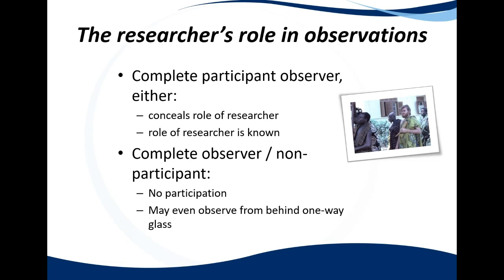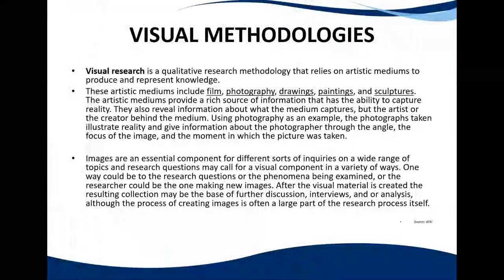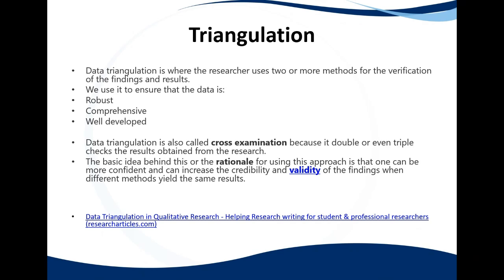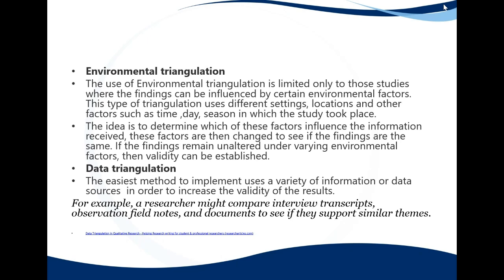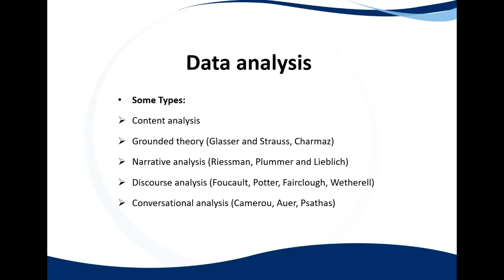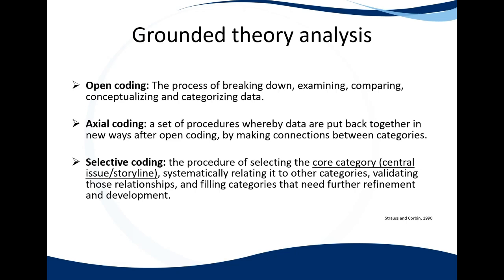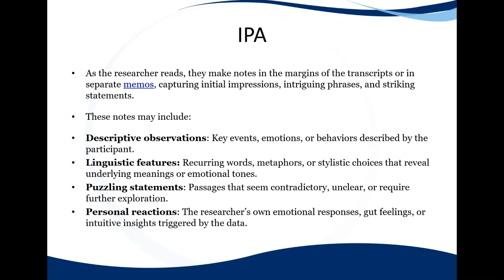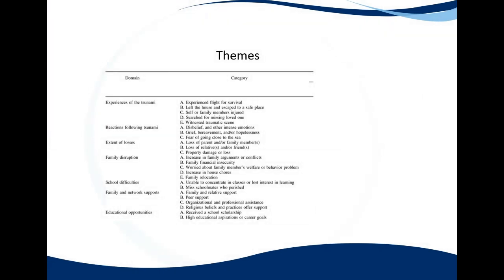Selecting a Methodology and Research Design Qualitative Research (Part 3)